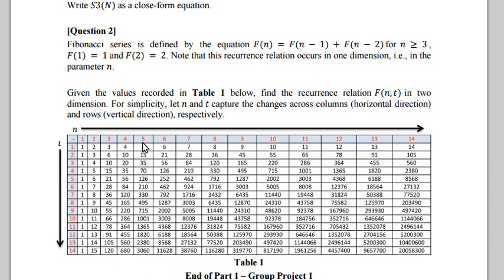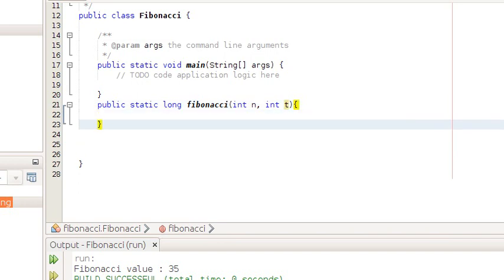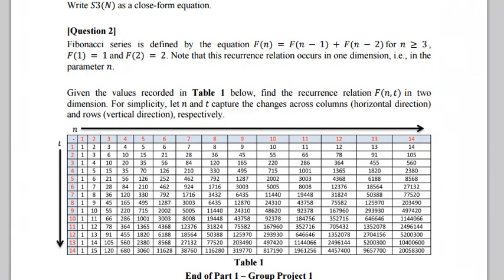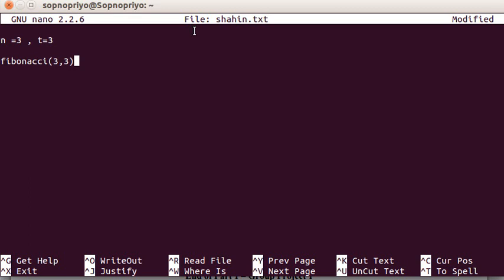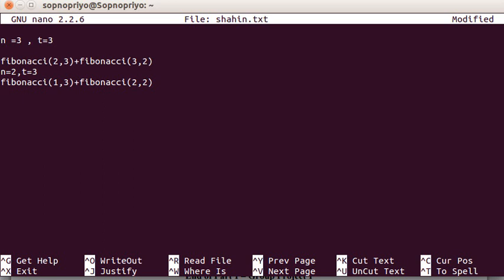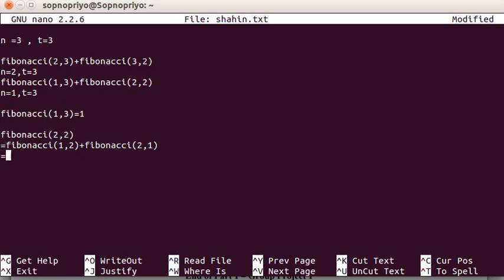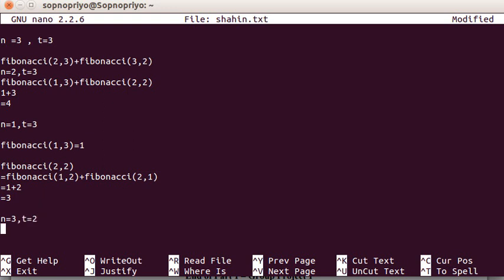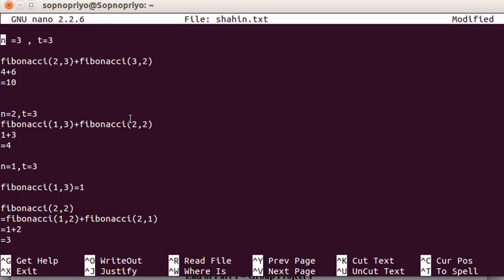2D Fibonacci series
This video is intend to assist my classmates for our Data Structure Assignment.